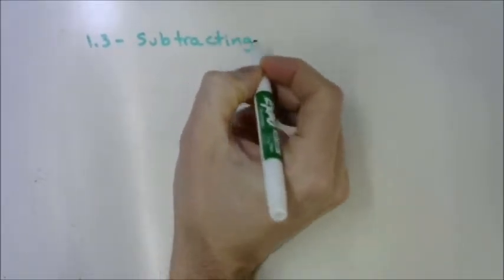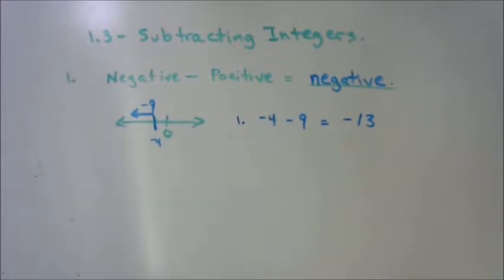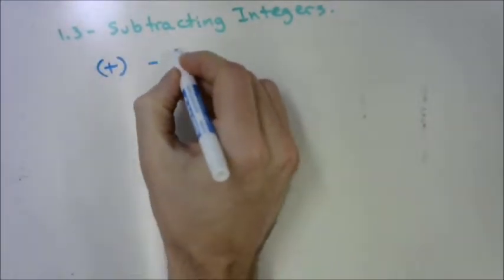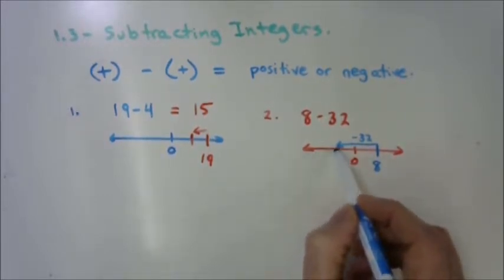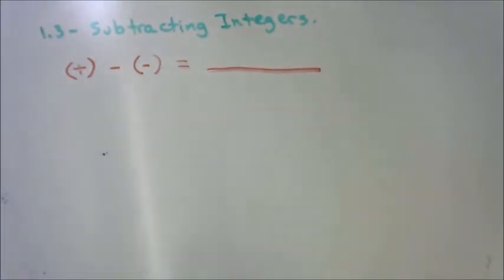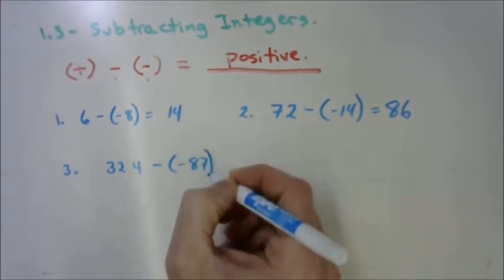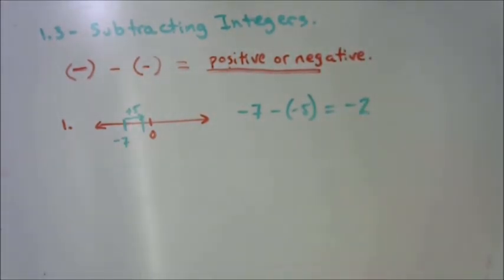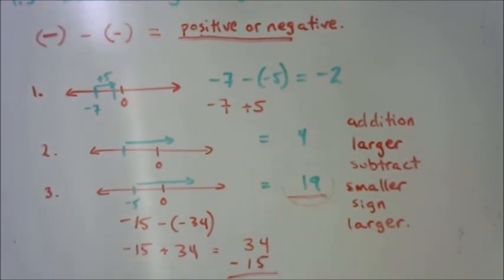1.3 - Subtracting Integers